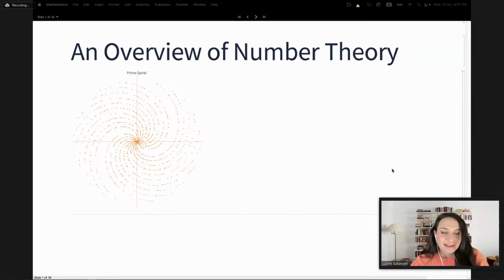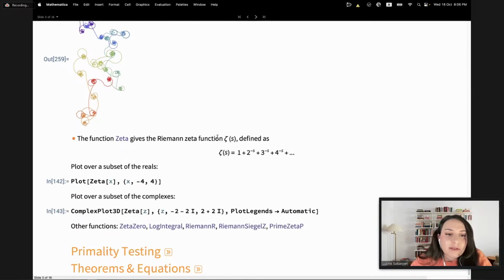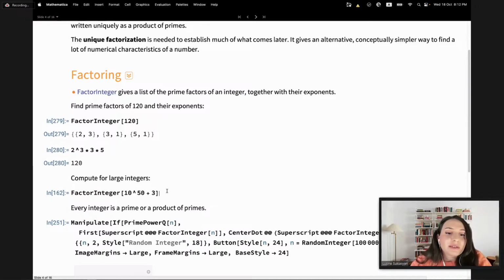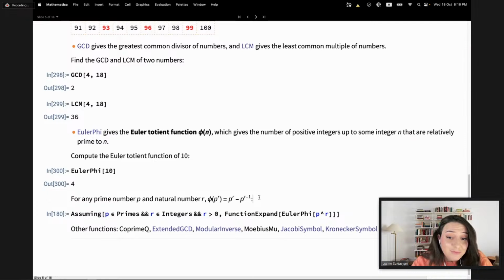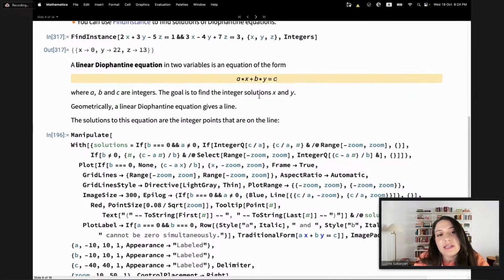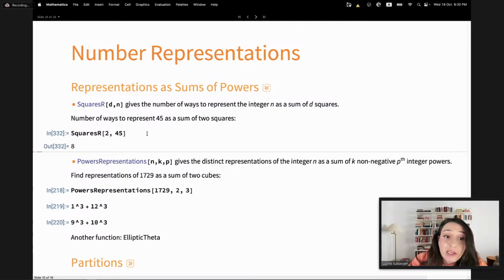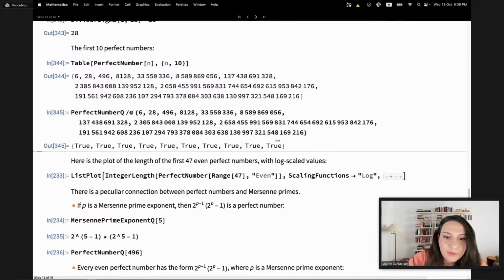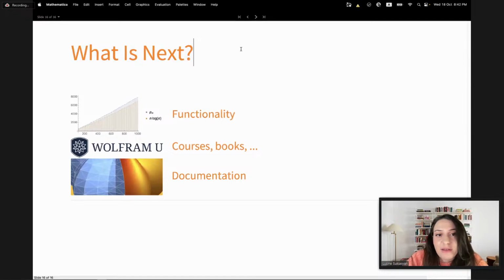An Overview of Number Theory: Live with the R&D Team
Begins at 1:15
In this livestream, Lusine Sukiasyan will be giving an overview of Number Theory, including factoring, Diophantine problem solving, and primality testing.